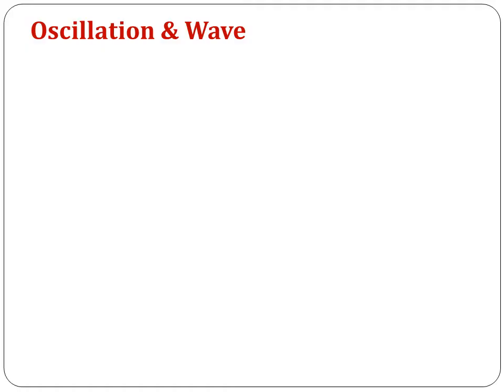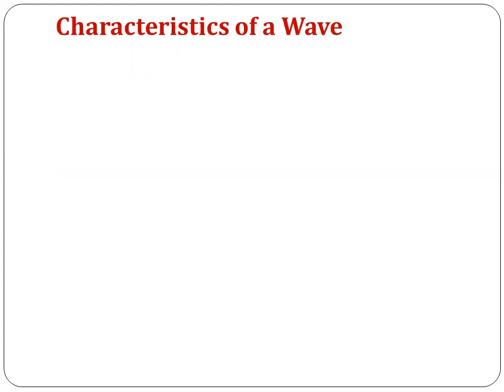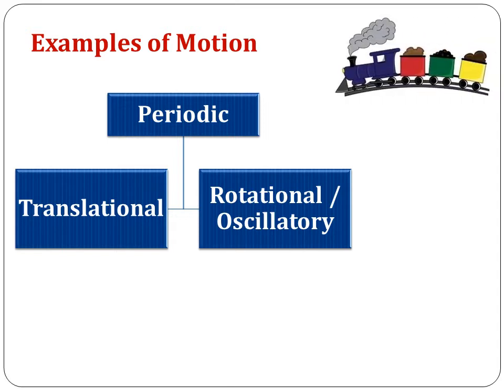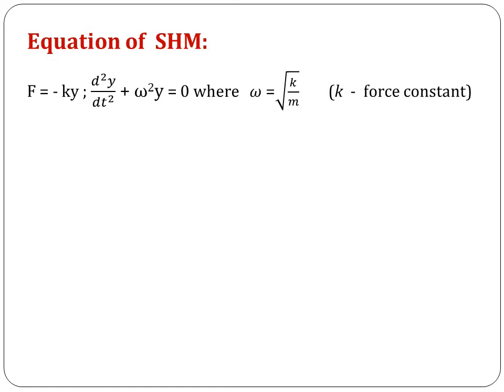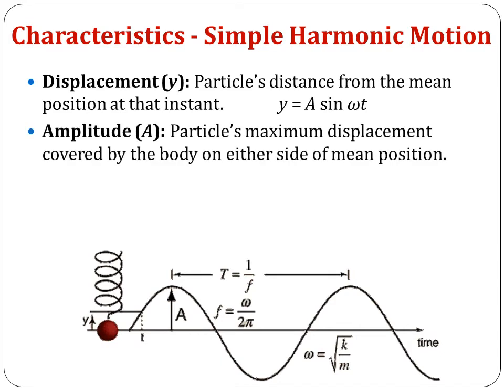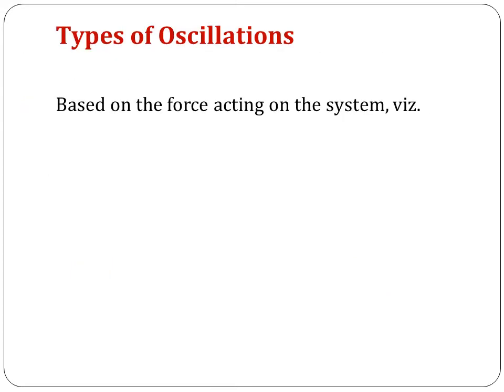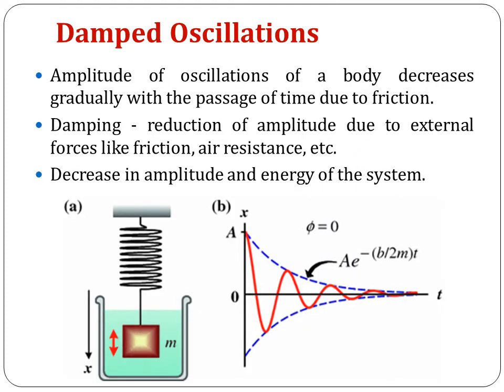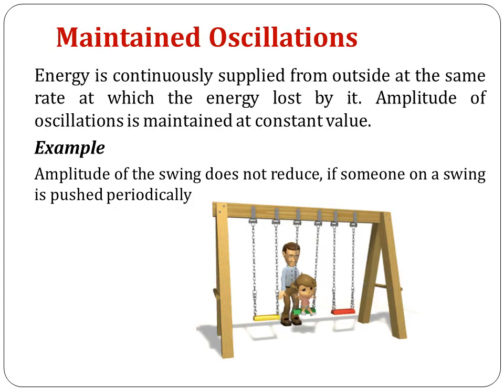Motions, Oscillations & Waves - An Introduction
Motion maybe in the form of oscillations and this is represented in the form of waves. An overview of these is dealt with in this video. Science and Engineering undergraduates will find this to supplement their regular lecture.